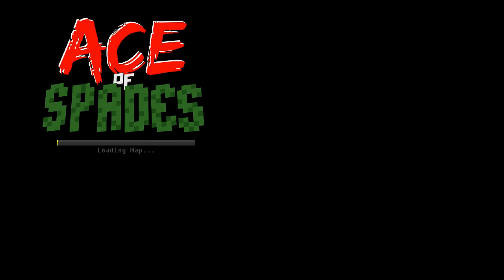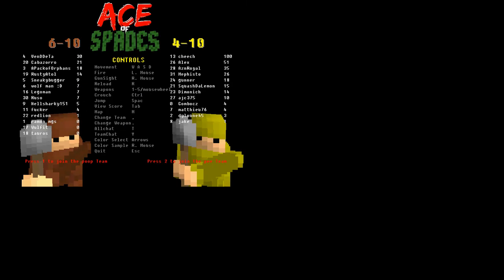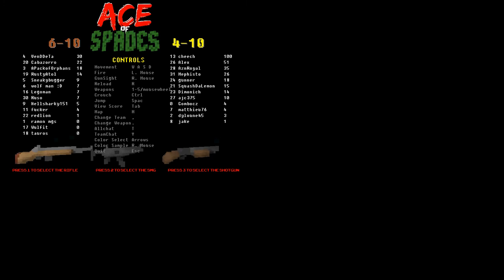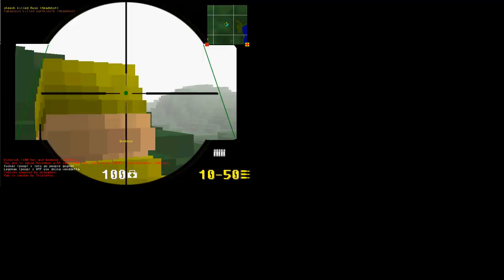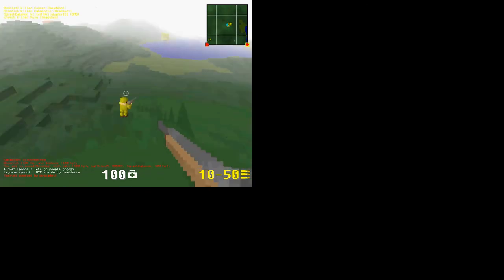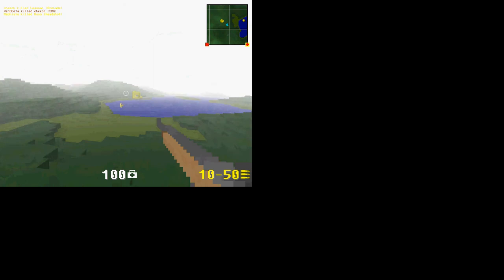How To install Ace Of Spades on to the computer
in this video i show you how to install ace of spades for the computer